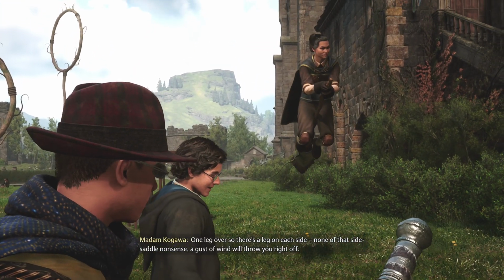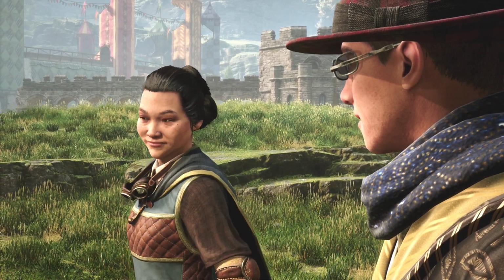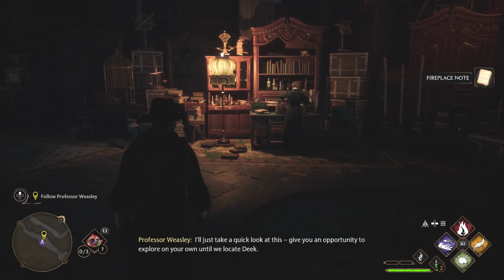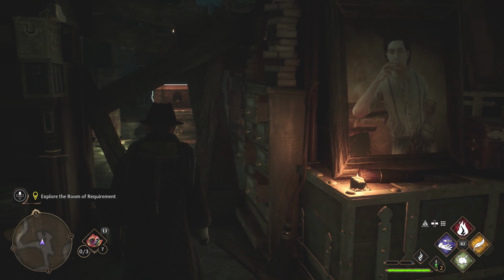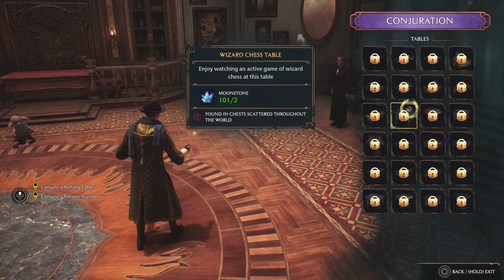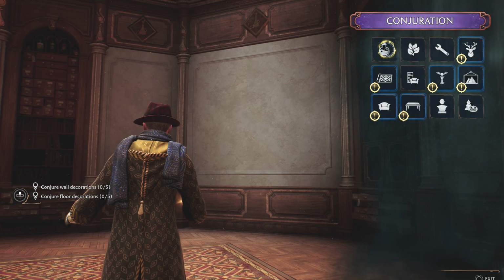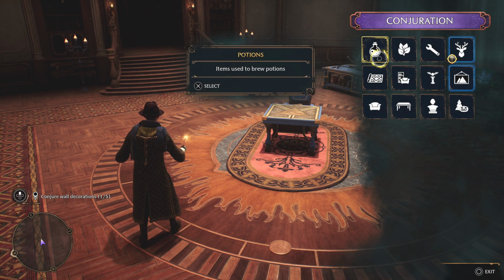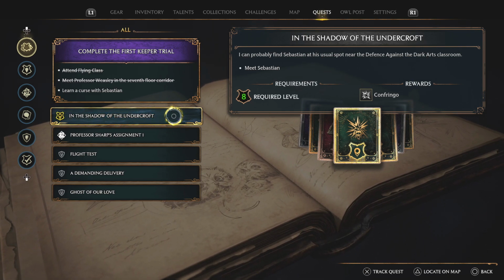Hogwarts Legacy PS5 Game Playthrough Part 8 - Flying Class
Welcome to part 8 of my gameplay for Hogwarts Legacy on PS5. Each part will be a full game playthrough of the main storyline.

Hogwarts Legacy is developed by Avalanche Software and published by Warner Bros. Games under their label, Portkey Games. The game is an action role-playing game set in the 1800s Wizarding World universe and follows a student starting as a fifth year at Hogwarts. Players will be able to attend classes at Hogwarts School of Witchcraft and Wizardry and explore locations from the Wizarding World franchise such as Diagon Alley, Forbidden Forest and Hogsmeade. As players progress through the game, they will see the interior and exterior of the Hogwarts castle change to match the seasons.

The Ministry of Magic provides a wizard's field guide to players since they are starting at the school later than other students. For each section of the guide that is completed through exploration provides additional information and experience points. The player's character is capable of manipulating a mysterious ancient magic because they hold the key to an ancient secret that threatens to tear the wizarding world apart. The player will need to uncover why this ancient forgotten magic has suddenly made its return and why some are simultaneously trying to harness it.

Hogwarts Legacy released on PC, PlayStation 5 and Xbox Series X/S on February 10, 2023. PlayStation 4 and Xbox One will be releasing on April 4, 2023, and Nintendo Switch will be releasing on July 25, 2023.